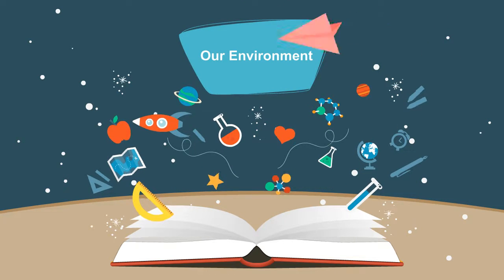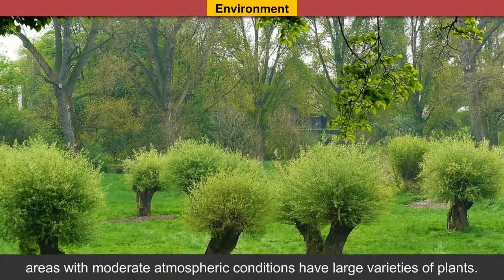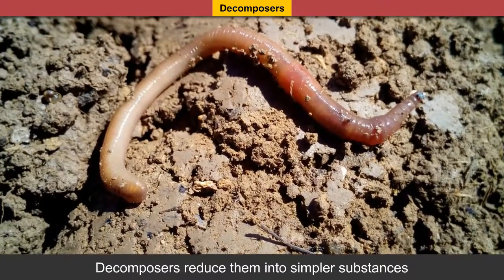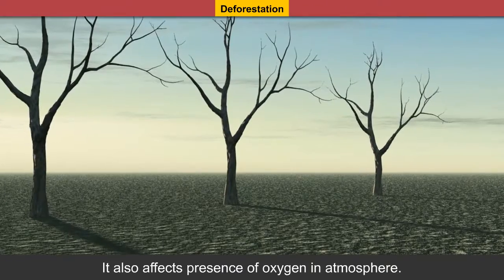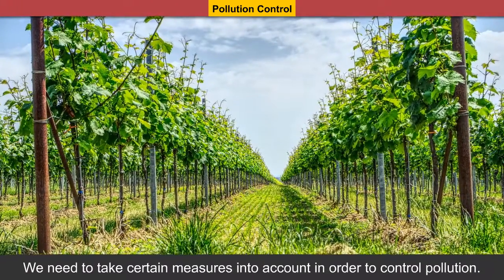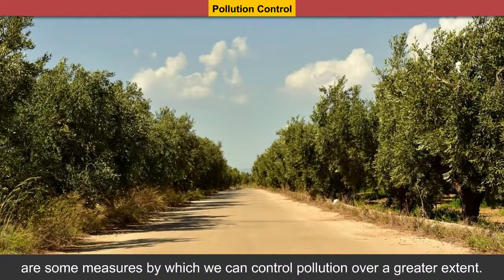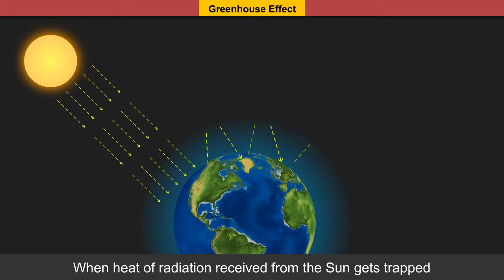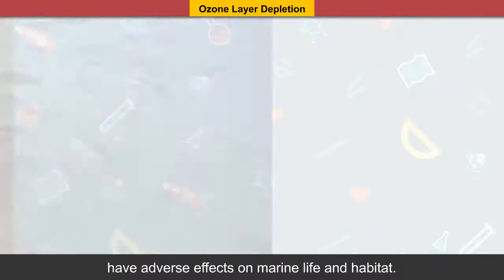ch15 Our Environment Book -5